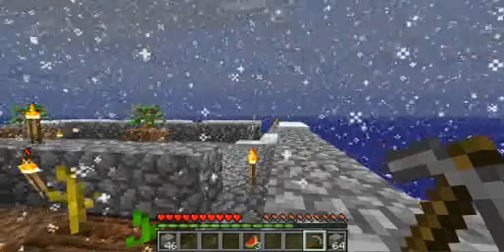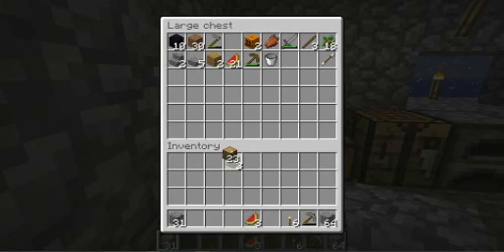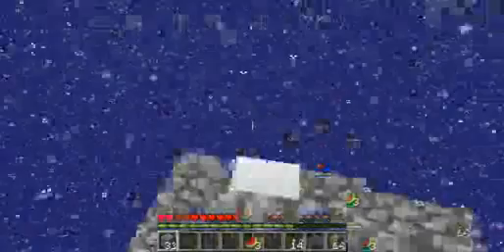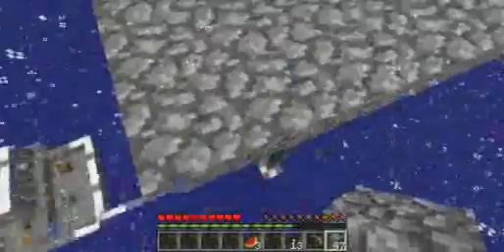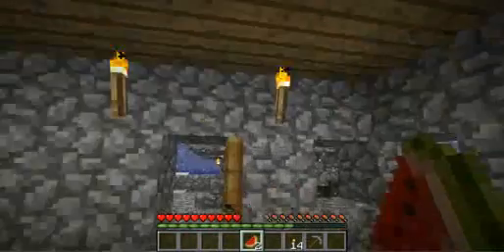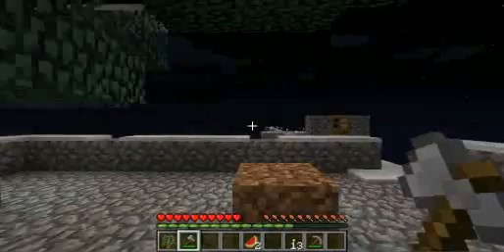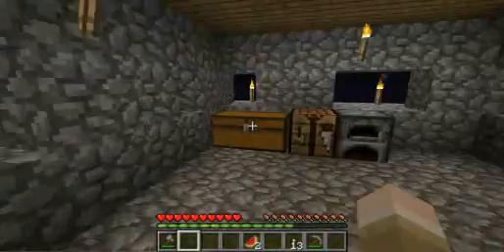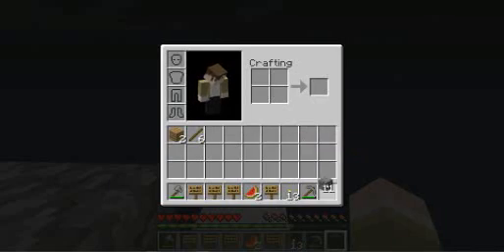Skyblock 2.1 Let's Play Ep 5 - Mob Spawner trap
Today I was building a mob spawner trap.